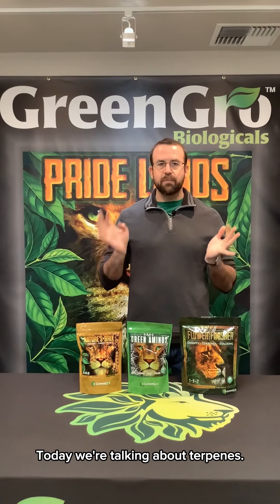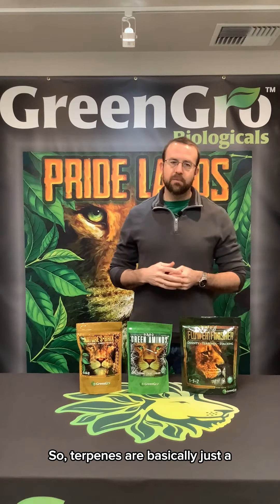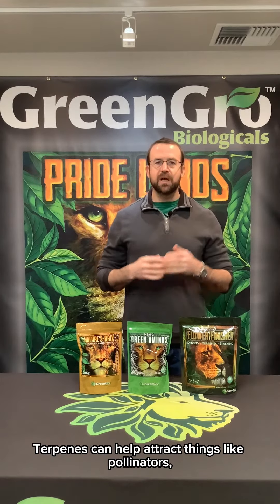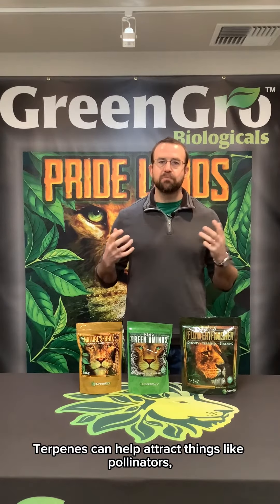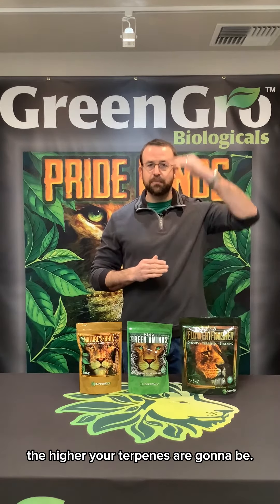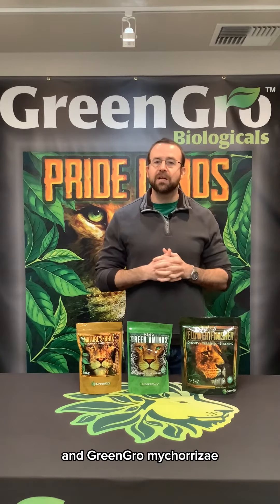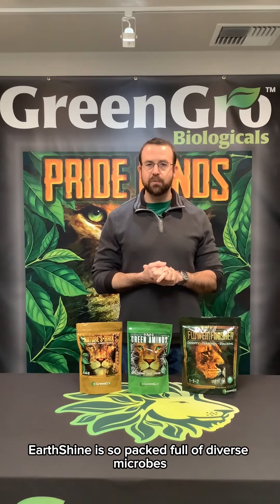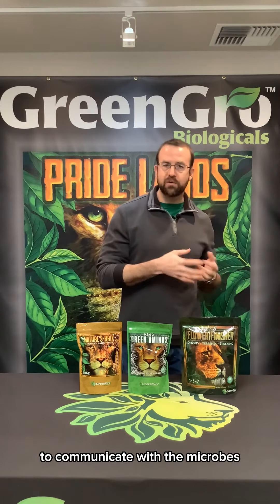What is terpenes?